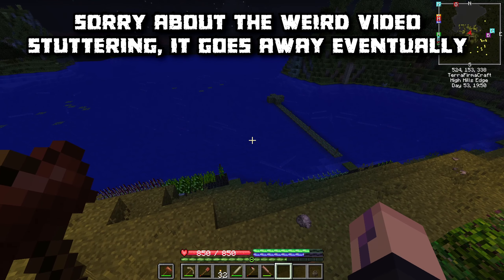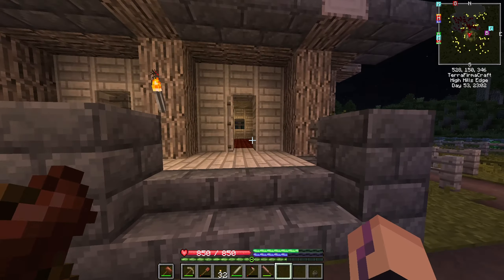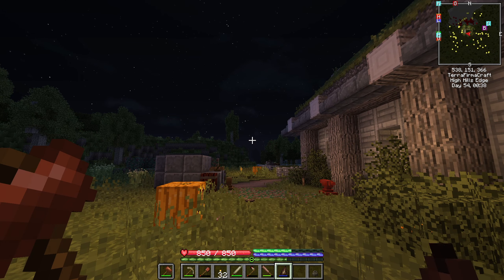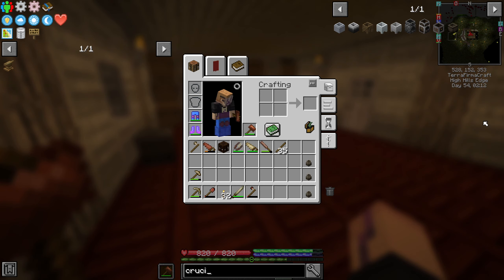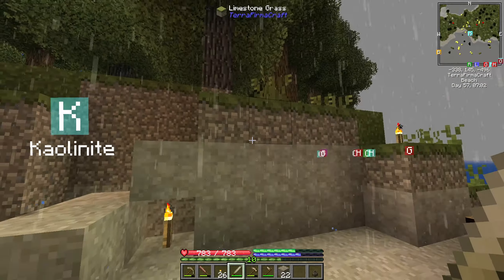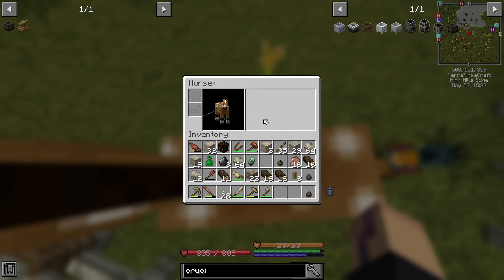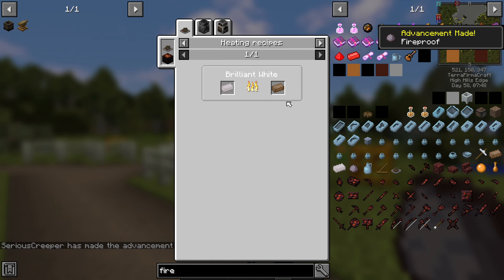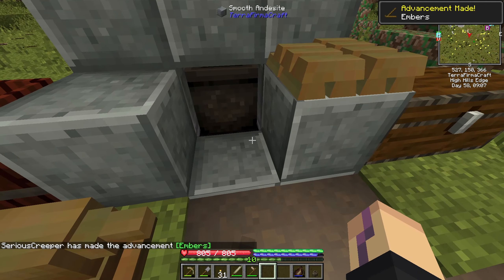Poetica (TerraFirmaCraft TNG 1.12.2 ) | Part 06: "Crucible Time!" [Modded Minecraft]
Welcome to Poetica, a sort of light-weight TerraFirmaCraft TNG (The Next Generation) modpack for minecraft 1.12.2! The pack is developed by Verph who also created TerraFirmaCraft Reloaded 2, and is a sort of lite version of that pack.

Seed: tfcsc

Mods Added:
- Roguelike Dungeons + config from TFCR2
- Xaeros Mini and World Map
- HWYLA
- Wall Jump
- Item Zoom
- ItemPhysic Lite

Mods Removed:
- Invasions
- Zombie Awareness
- Weathers 2?
- Enhanced Visuals
- Disabled money drop